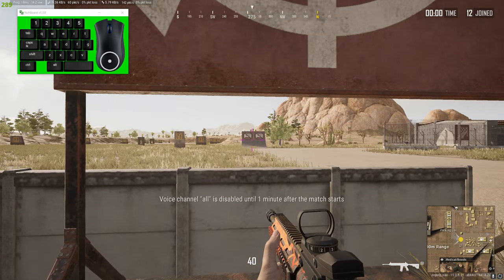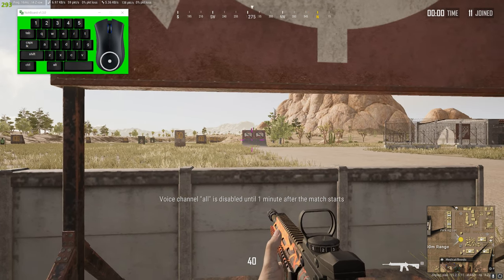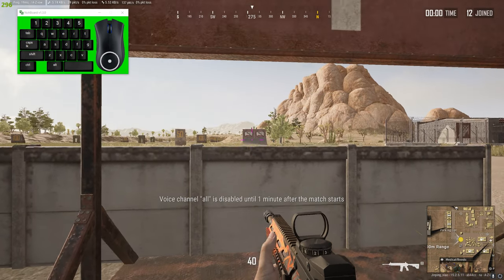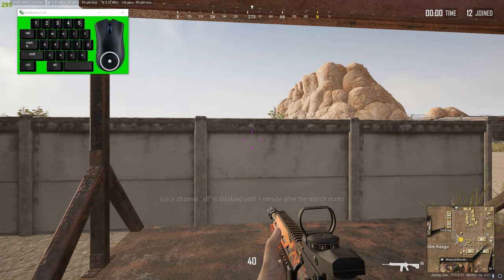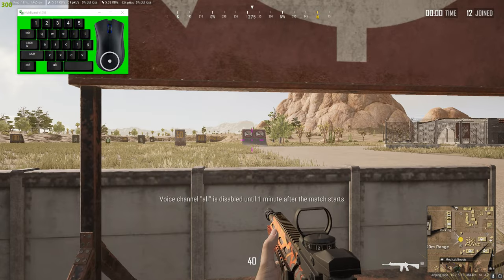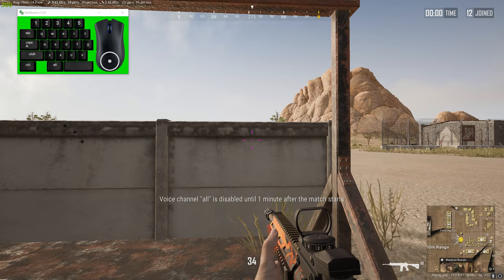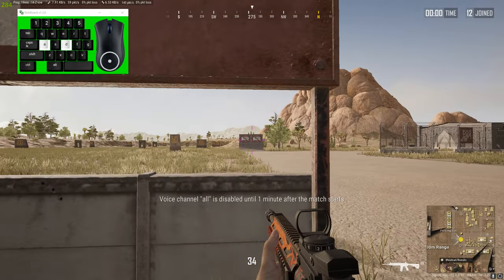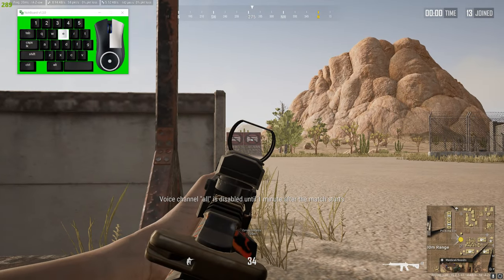PUBG: How to Quick Crouch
A short, to-the-point guide to quick crouching. Seen a lot of newer players that don't know how to quick crouch. There are many guides out there, but typically they are quite long.